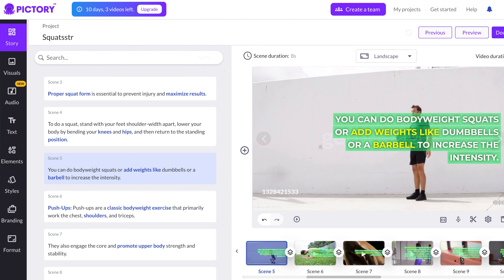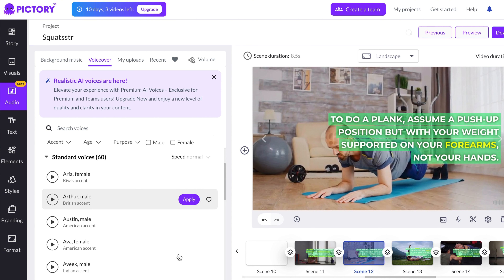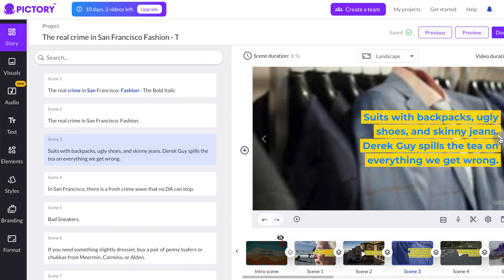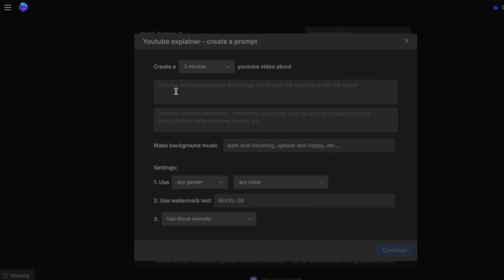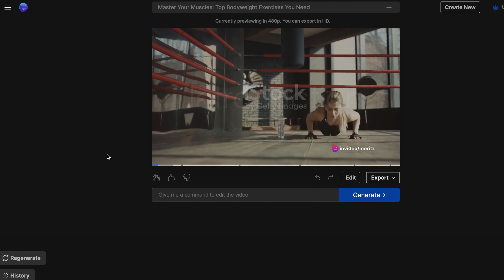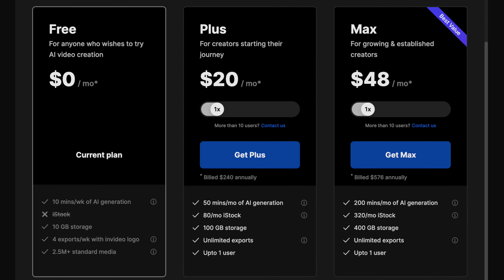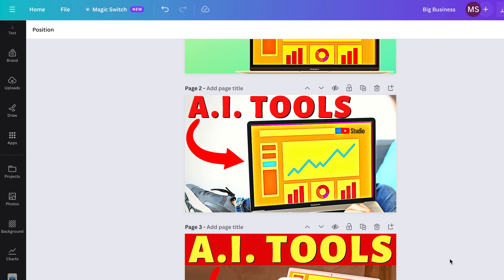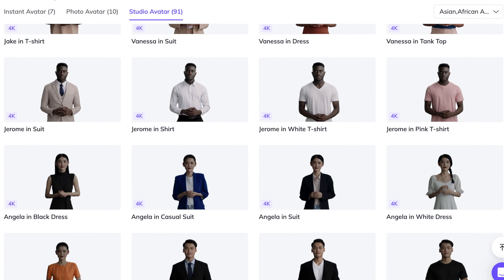FREE AI Tools to make YouTube Videos FAST! (100s per week)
AI tools can help you tremendously with making youtube videos. there are AI tools for creating scripts, AI tools for editing and many more! and best of all, quite a lot of those tools are free!
I think as a creator we all have to get used to working with AI tools and incorporating them into how we make youtube videos. and the free AI tools that i discuss in this video can certainly help you with making youtube  videos a lot faster!
I hope this video gives you an idea of what is to come and how we can all use those ai tools to make youtube videos alot faster in the future! on the one hand it is a bit scary, on the other hand it could be a great opportunity. it all depends on what we make of it :)